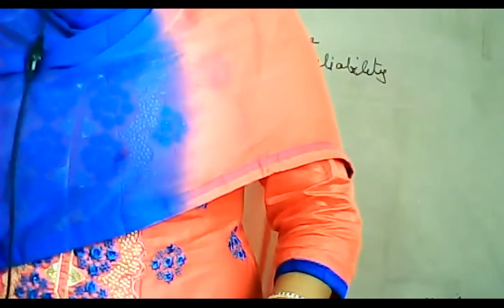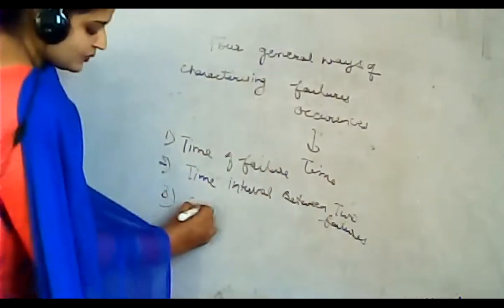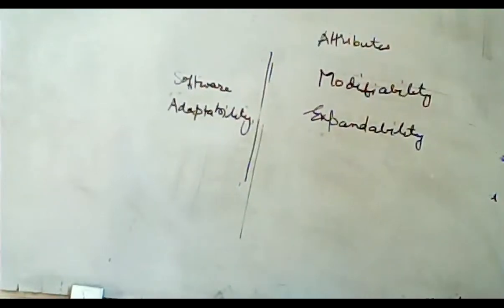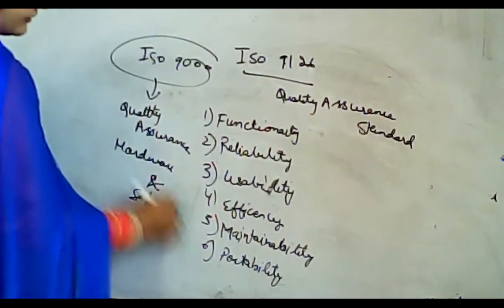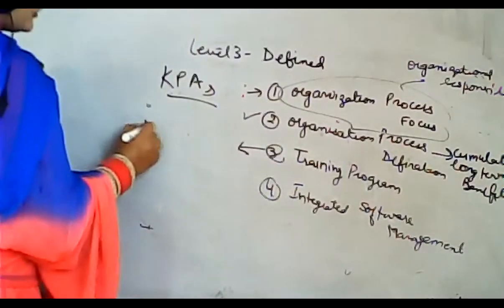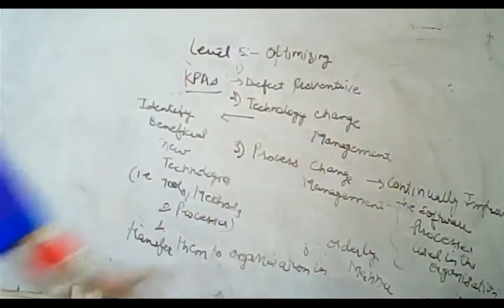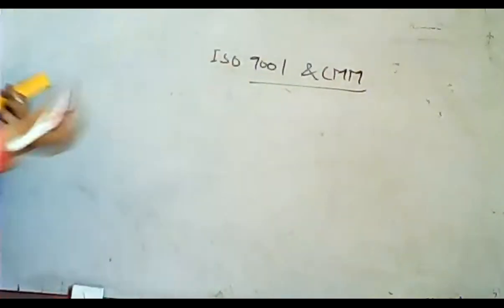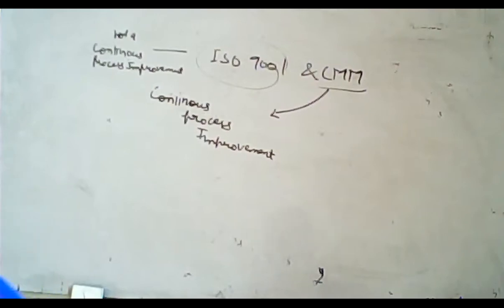Software Engineering lecture 8 software reliability